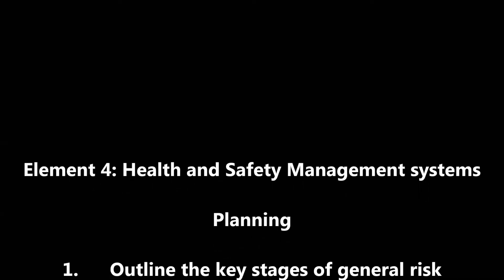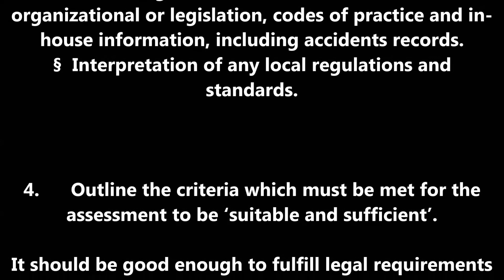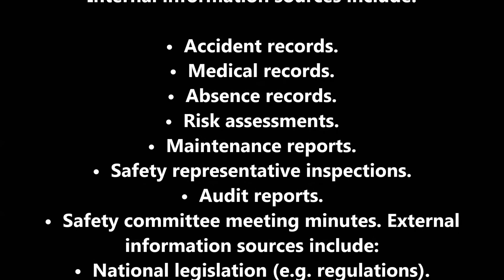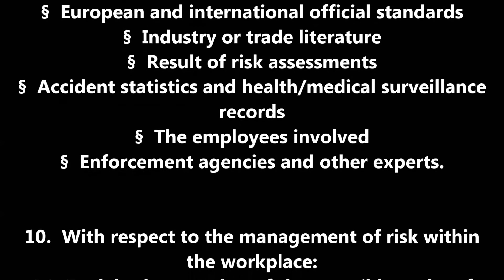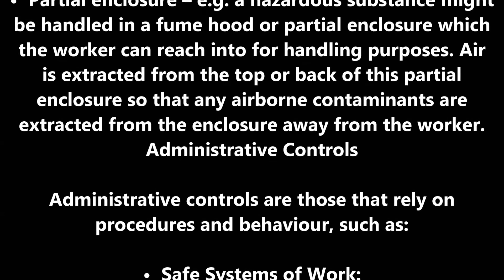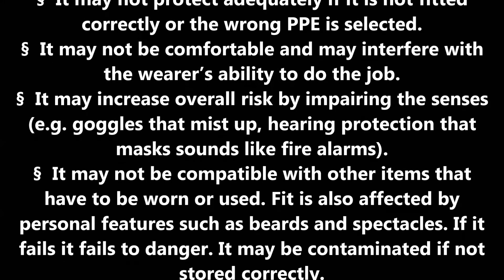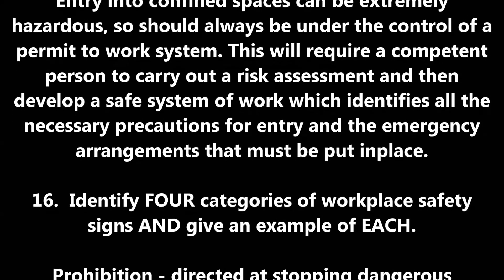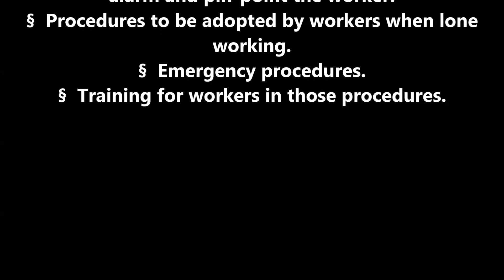NEBOSH IGC 1 Element 4: Planning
NEBOSH Element 4: Health and Safety Management systems  Planning

How To Face An Interview For A Safety Officer/HSE Job.

NEBOSH IGC -1 Important Questions & Answers.

NEBOSH IGC 2 ELEMENT 1&2

NEBOSH IGC1 EXAM QUESTIONS AND ANSWERS

NEBOSH IGC 1 Element 1- Health and Safety Foundations

NEBOSH IGC 1 Element 3 - Organizing

NEBOSH IGC1 Example question paper and Examiners’ feedback on expected answers

NEBOSH IGC2 question paper and Examiners’ feedback on expected answers

NEBOSH IGC 2 Element 6 Fire safety

NEBOSH IGC 1 Element 2- Policy

NEBOSH IGC2 Element 5 Electrical hazards and control

ELECTRICAL SAFETY- NEBOSH Frequently asked Questions And Answers

Daily job function of a HSE/Safety officer? Very Important for All HSE professionals.

NEBOSH IGC 2 Element 7 PART 1 Chemical and Biological health hazards

NEBOSH IGC2 Element 4: Work equipment hazards and risk control-3

Crane Safety - Hazards and Control Measures. Guide for safety professionals

NEBOSH IGC 2 ELEMENT 8 - Physical and Psychological health hazards and risk control

NEBOSH INTERVIEW QUESTIONS AND ANSWERS FOR HSE OFFICER Part 1

NEBOSH IGC 2 Element 7 PART 2. Chemical and Biological health hazards

NEBOSH IGC 2 Element 4 - Work equipment hazards and risk control-2

NEBOSH IGC 2 Element 7 PART 3 - Chemical and Biological health hazards

DAILY Work Activities / Responsibilities OF Safety Managers and HSE Engineers

How to pass safety/HSE Officer job interview in first attempt.

NEBOSH Work at Height - Frequently asked questions & Answers

NEBOSH INTERVIEW QUESTIONS AND ANSWERS FOR HSE OFFICER part -2